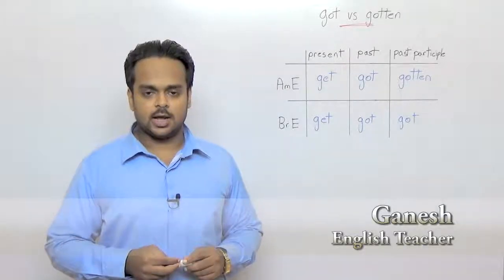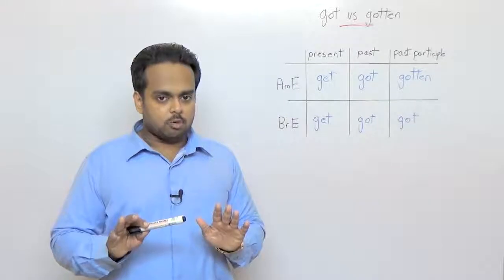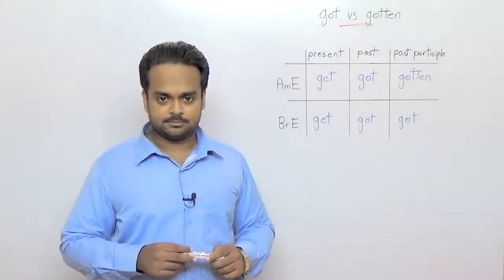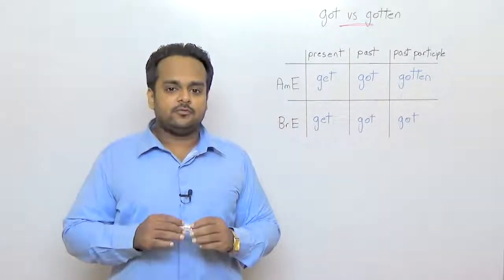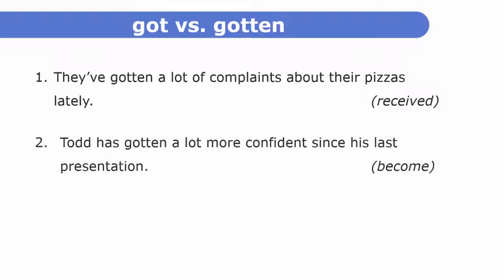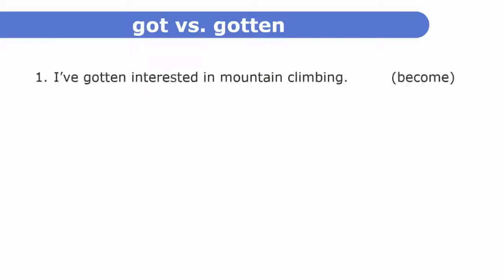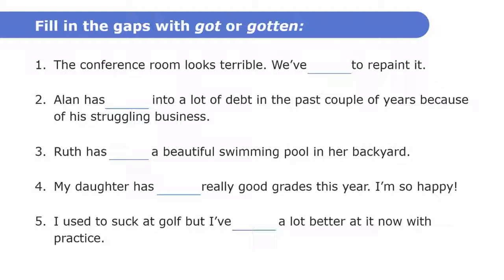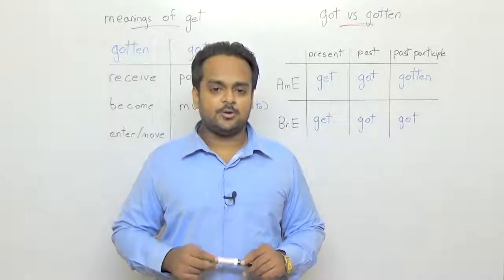GOT or GOTTEN | Differences | Basic English Grammar | learn English | English Speaking | Cambly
This Video Will help you to clear all your confusion about GOT and GOTTEN
Recommended Top 5 Books
1. Rapidex English Speaking Course
2. Spoken English Guru English Speaking Kit
3. Speak English Like a Native in 1 Lesson for Indian Speakers
4. Beginner's Guide to Everyday Conversation
5. English From Zero to Hero
Related Search :
English Grammar
English Pronunciation Lesson
Learning English
Learn English
Grammar
tenses
tense
idiom
English Learning Phrases
Learn Vocabulary
Advance English Grammar
English Speaking
English Tenses
English Practice
English Speaking Practice
vocabulary
English Vocabulary
Speak English
Speaking fluently
Speaking
idioms
spoken English
Cambly
Native Speaker
ESL
slang
comprehension
Lessons
IELTS
TOEFL
Education
School
anglais
Englisch
англи́йский
ingles
angielski
engleză
anglicky
İngilizce
إنجليزي
Inggris
Angol
idioms
fluency
English classes